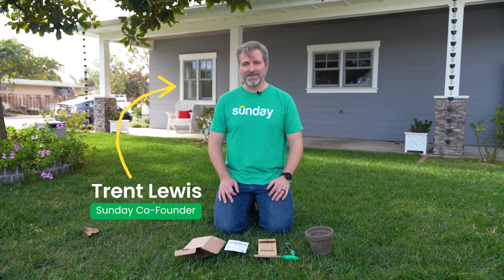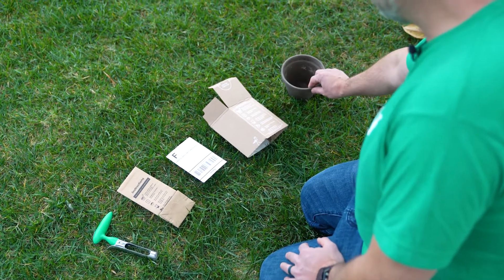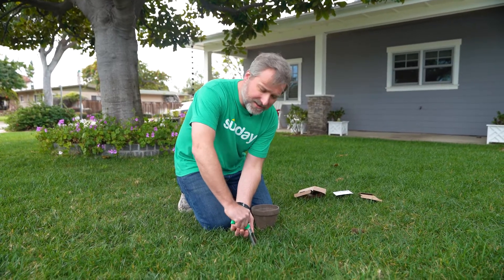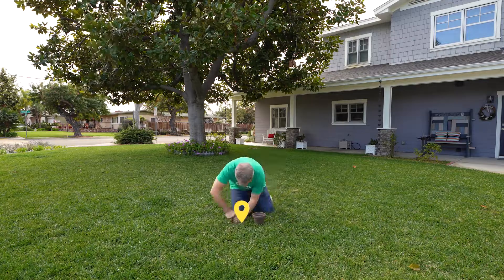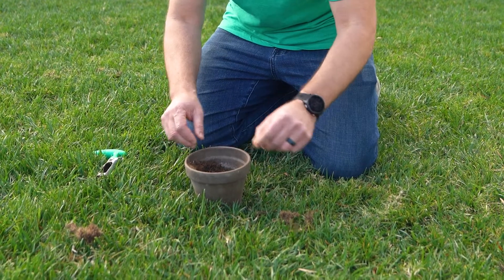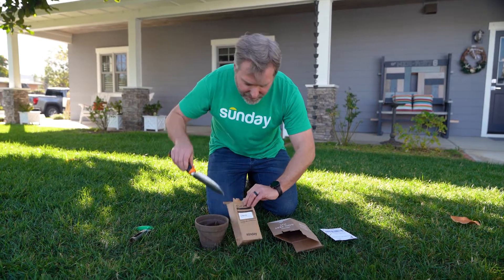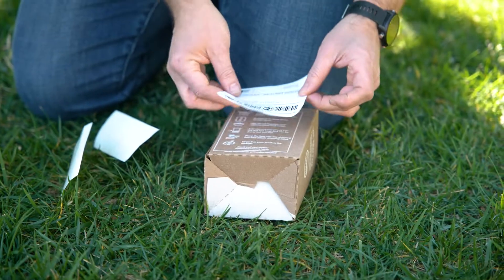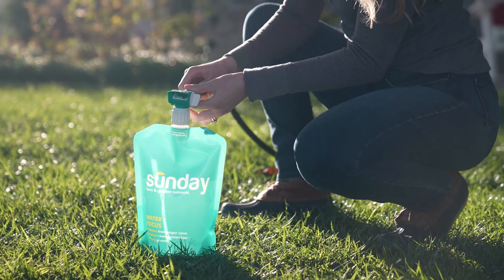How to Do Your Sunday Soil Test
What’s in your soil? We want to know! Healthy soil is the foundation of a healthy lawn. That’s why every Sunday Smart Lawn Plan comes with a free soil test. In this video, we’ll show you how easy it is to collect soil from your yard for a successful soil test. This sample will help us get to know your soil and identify any deficiencies. Once we have your results, we’ll adjust your plan as needed with the nutrients you need to grow the healthiest lawn on the block.

To find out what you’ll learn from your soil test,

Ready to Get Sunday? Sign up for a Smart Lawn Plan today